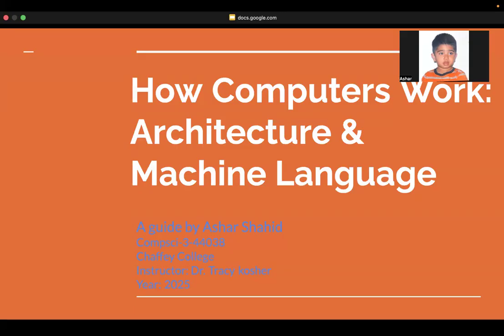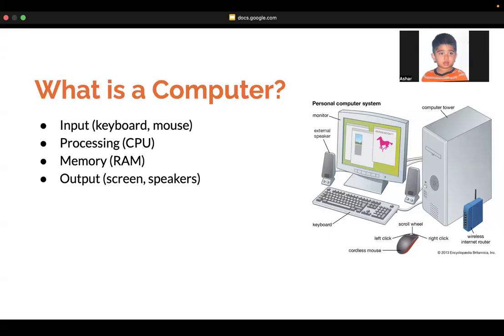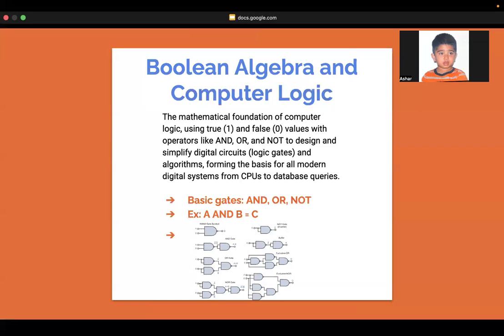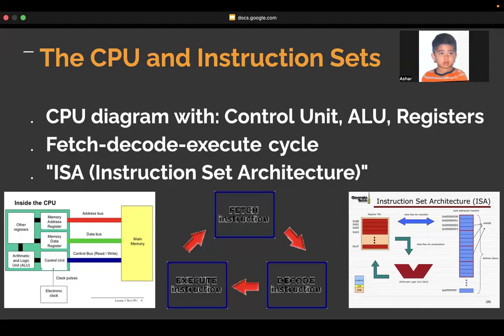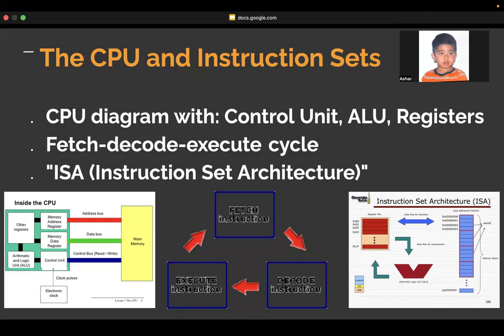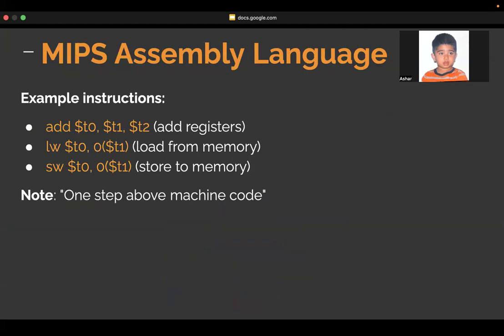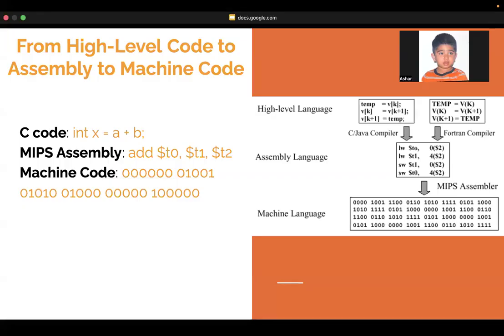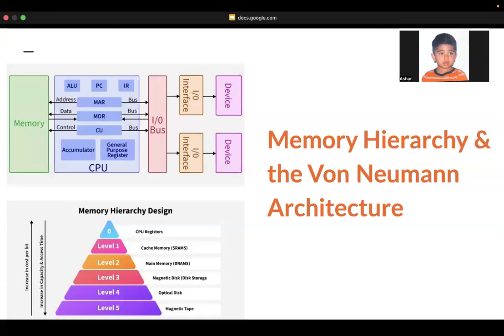Comsci-3 Group 5 Project: Ashar Shahid